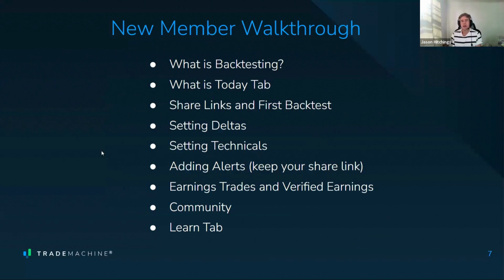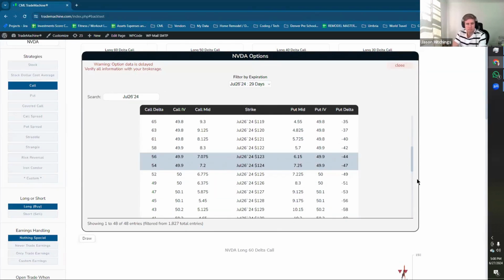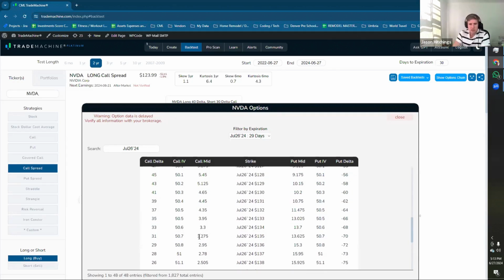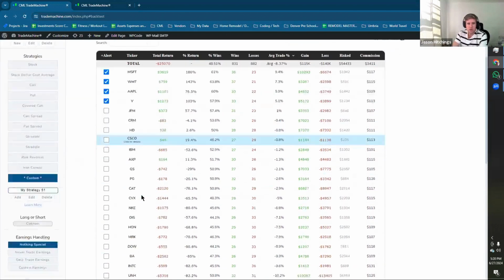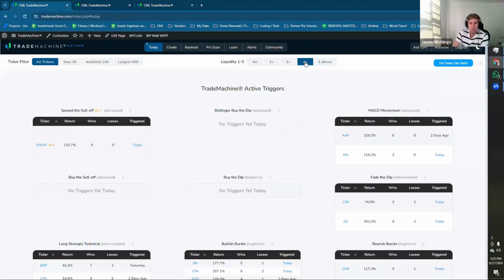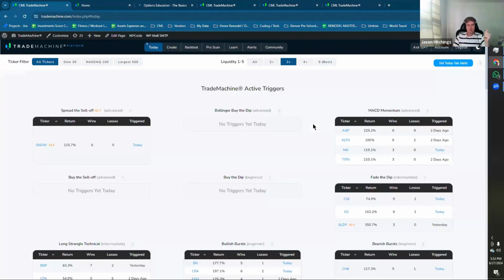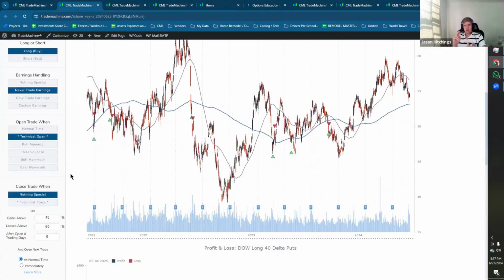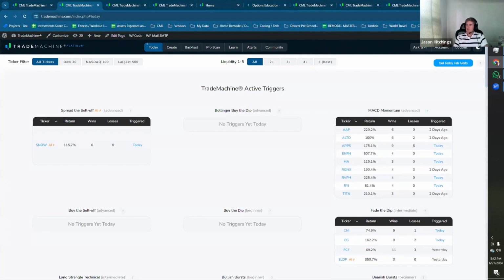TradeMachine® Live Help: New User Session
TradeMachine® has an awesome feature: Live Help with the CTO, the architect of TradeMachine®, Jason Hitchings. Each week Jason joins active subscribers to talk about TradeMachine® and answer questions live.

On this week's session, 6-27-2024, Jason walks through TradeMachine® for new users, touching on many of the key features of TradeMachine®.